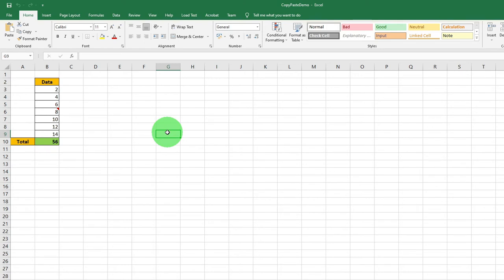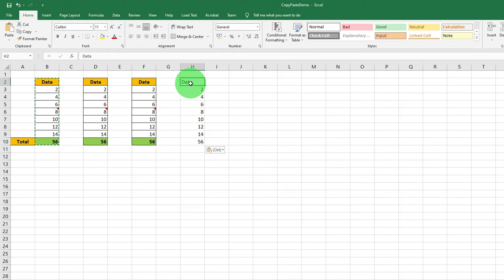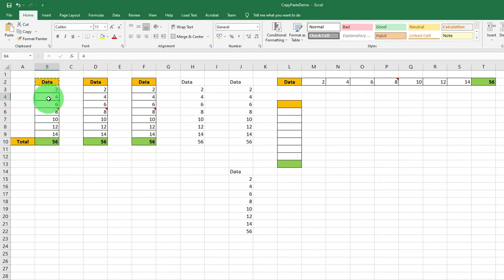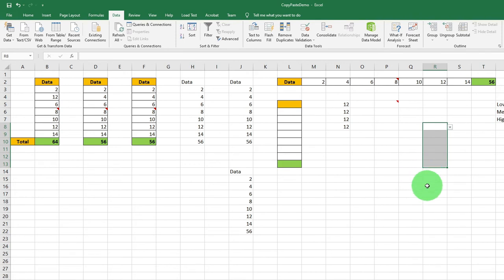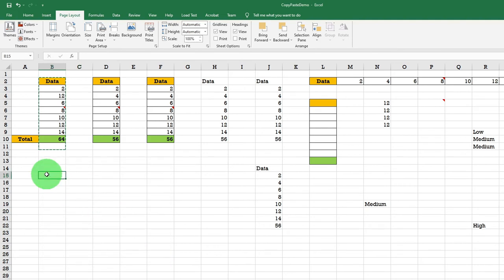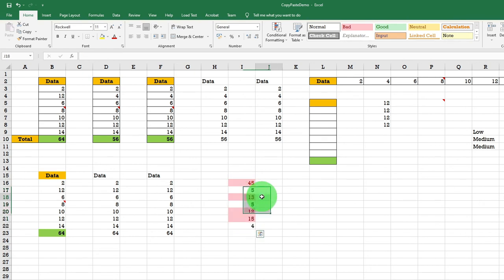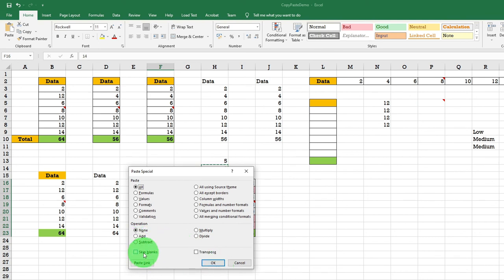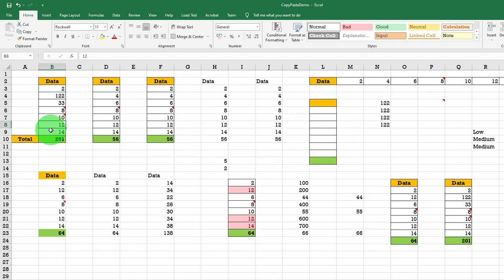Excel Copy/Paste Features You Wish You Knew!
The Copy-Paste function is so essential to everyday that ctrl-c and  ctrl-v has become an automatic reflex. This function is used in almost every software. However, there is a lot more to the copy/paste function in Excel than we know of or have been using. In this video I will show you these methods for copy/paste that you wish you knew years ago!

We will cover the following Paste Options:
• Simple Paste
• Paste Values
• Formulas
• Transpose
• Formatting
• Paste Link
• Comments
• Validation
• All using Source theme
• All Except Borders
• Column widths
• Formulas and number formats
• Values and number formats
• All merging conditional formats

Operations
• None
• Add
• Multiply
• Subtract
• Divide

Additional Paste Options
• Skip blanks
• Picture
• Linked Picture